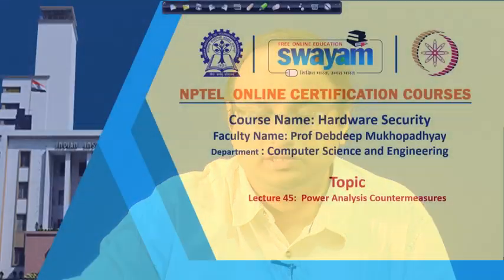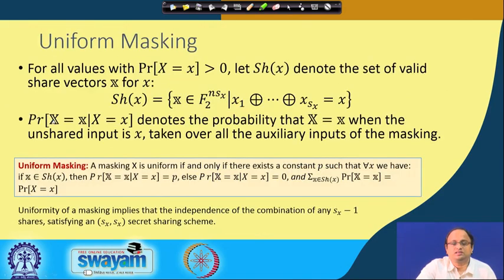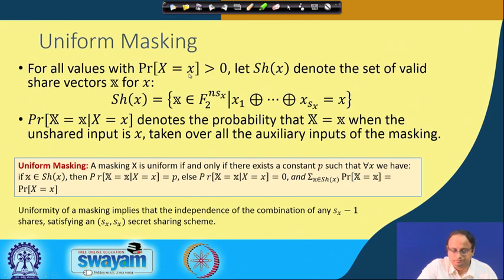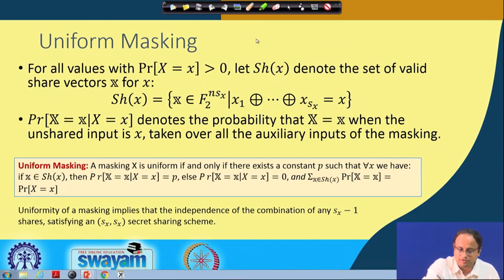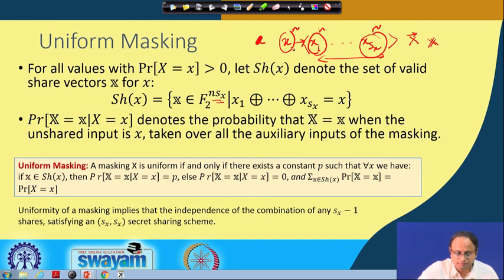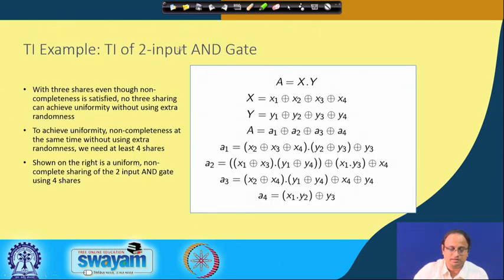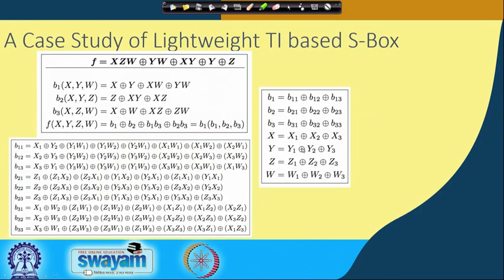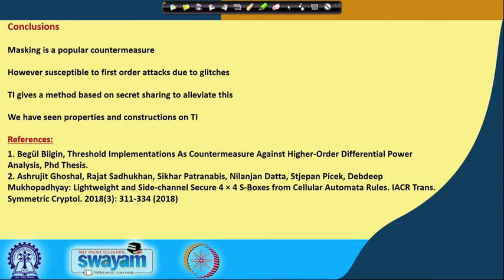Lecture 45: Power Analysis Countermeasures (Contd.)